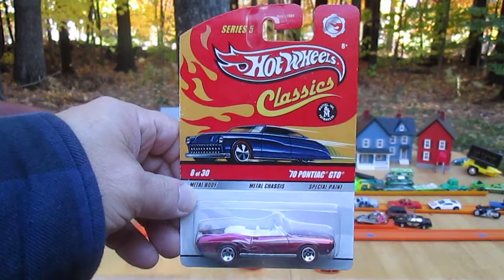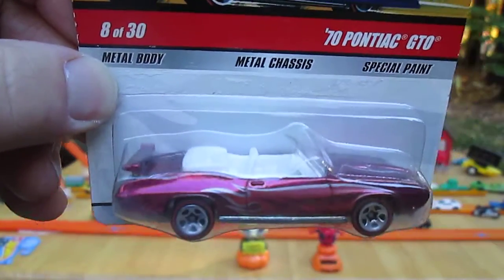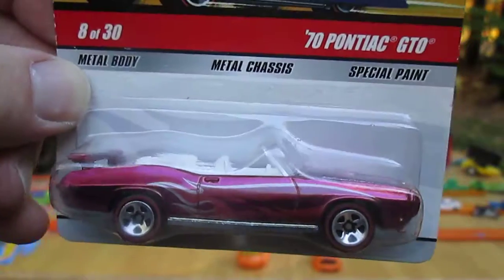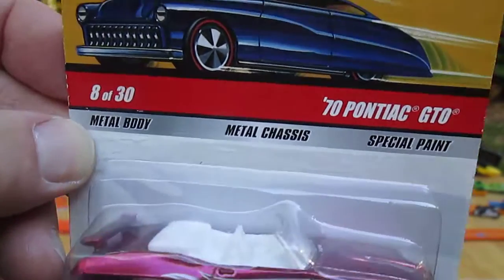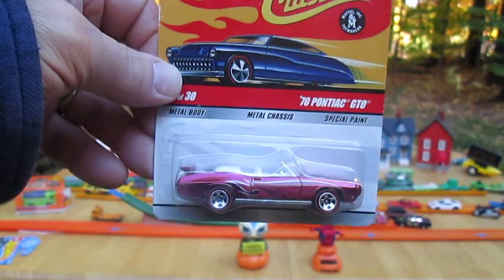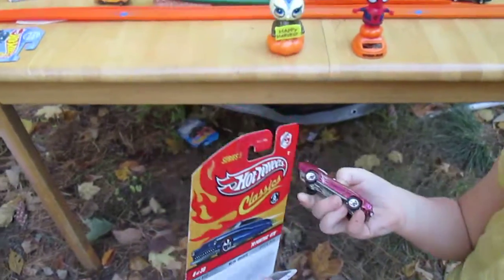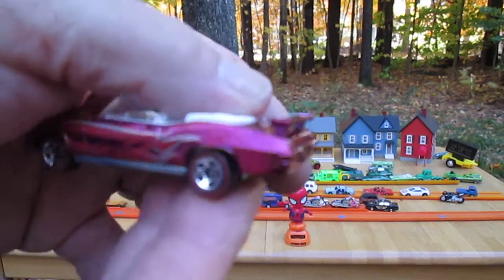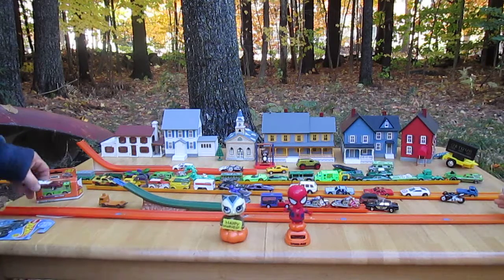'70 Pontiac GTO Hot Wheels Classic Unboxing and Review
Watch as we open this awesome 70's muscle HW car at Timmys10again.